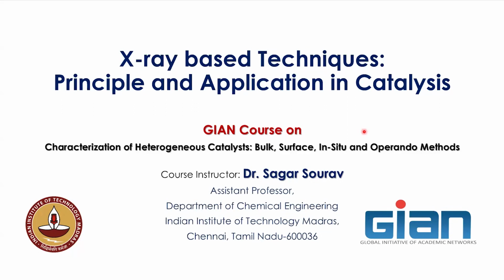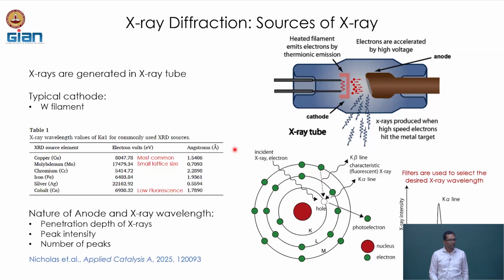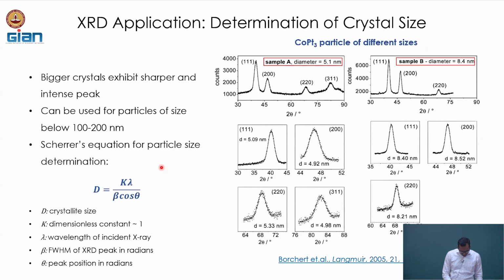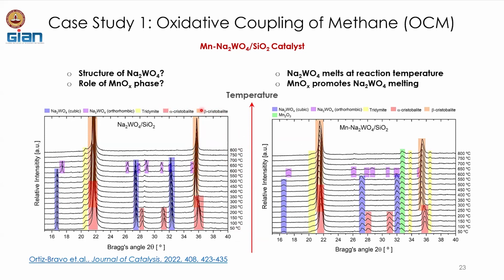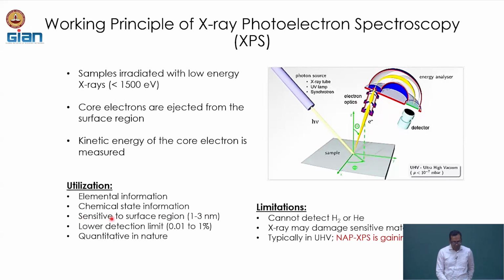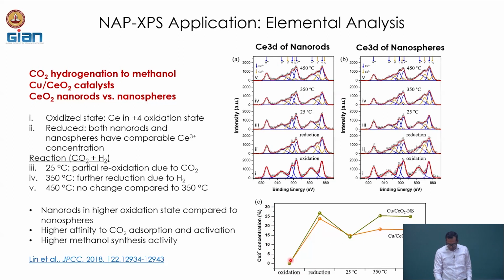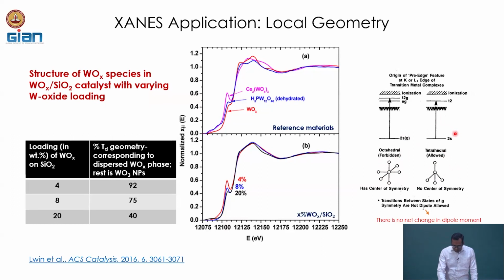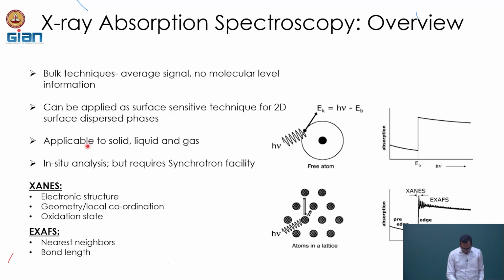7 L07 X ray based TechniquesPrinciple and Application in Catalysis